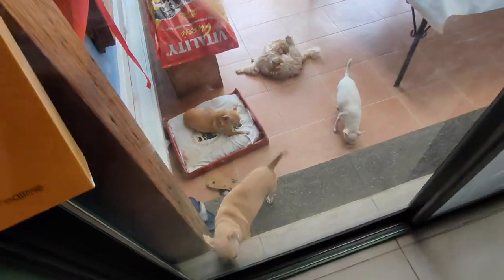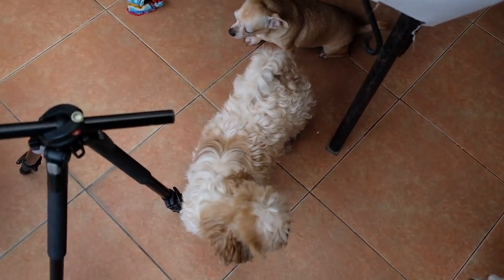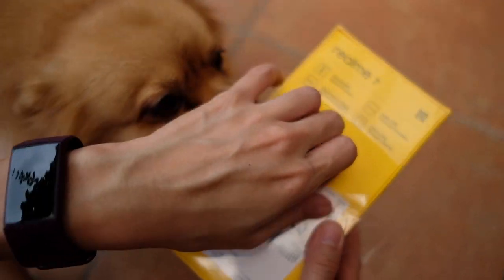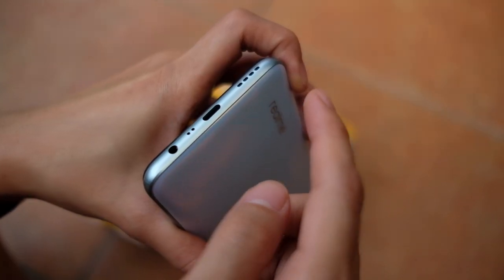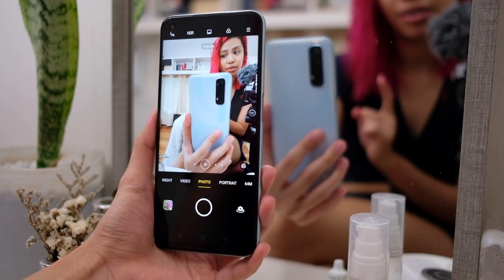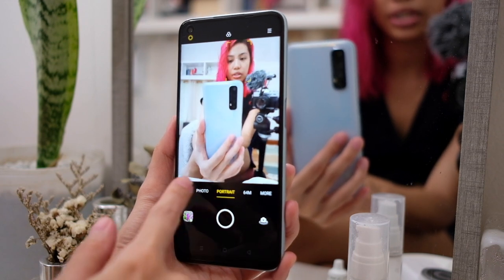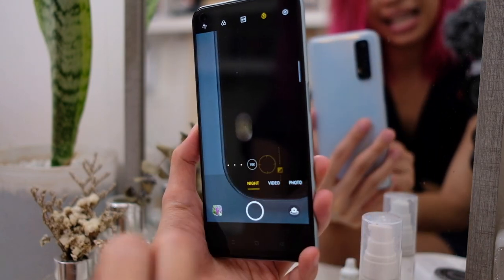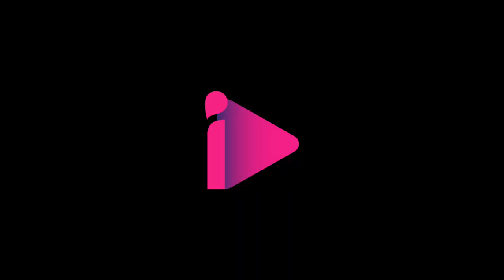realme 7 camera tour & unboxing (WITH 7 DOGS!!!!!!!)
Unboxing the realme 7!!! WITH DOGS CUS WHY NOT HAHAHAHA

AVAILABILTY: September 30, 1:00 p.m.
realme 7 Pro - First 200 purchasers via the dedicated product page will get free realme Buds Q worth Php1,490
realme 7 - Php500 off on September 30
realme Buds Q - Php500 off on September 30